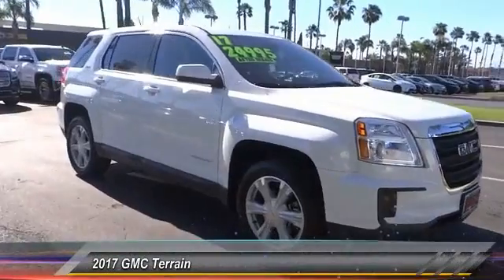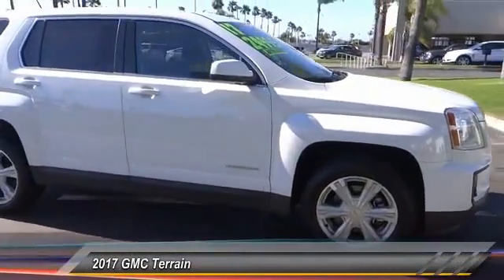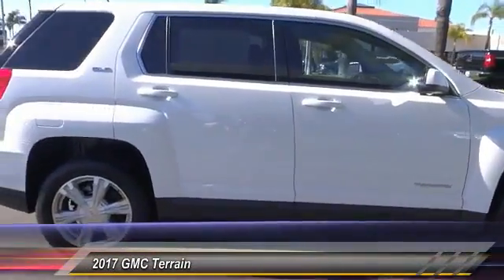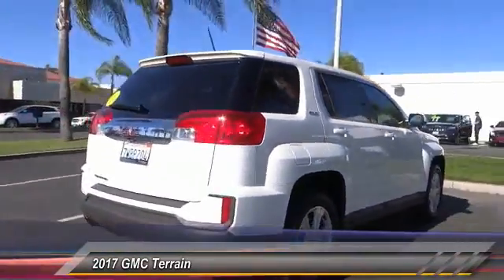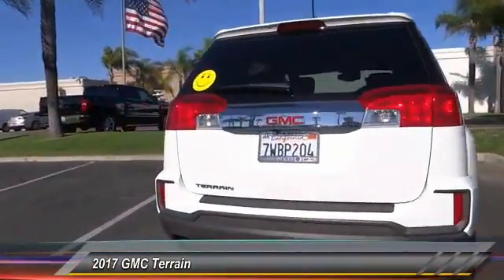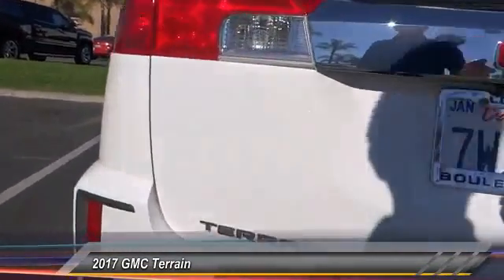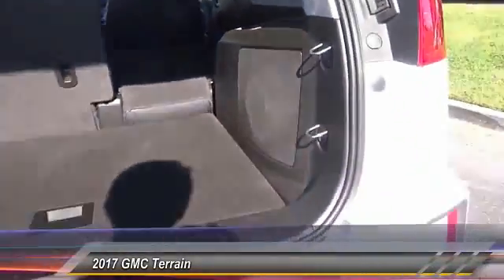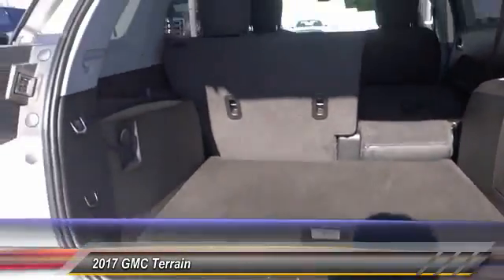2017 GMC Terrain SIGNAL HILL, LONG BEACH, SEAL BEACH, LAKEWOOD, CARSON RH6101942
2017 GMC Terrain FWD 4DR SLE W/SLE-1

2800 Cherry Ave.

BOULEVARD BUICK GMC PROUDLY SERVICING SIGNAL HILL, LONG BEACH, SEAL BEACH, LAKEWOOD, CARSON, & SURROUNDING SOUTHERN CALIFORNIA LOCATIONS. THIS SUMMIT WHITE 2017 GMC TERRAIN IS EQUIPPED WITH A 2.4L I4 16V GDI DOHC, AUTOMATIC TRANSMISSION, AND RECEIVES AN ESTIMATED 21 City/31 Hwy MPG. CONTACT BOULEVARD BUICK GMC AT TO SCHEDULE A TEST DRIVE AND TAKE THIS 2017 GMC TERRAIN HOME TODAY, OR VISIT OUR SHOWROOM CONVENIENTLY LOCATED AT 2800 CHERRY AVE., SIGNAL HILL, CA 90755. STOCK #: RH6101942 | 2017 GMC Terrain FWD 4dr SLE w/SLE-1 2017 GMC TERRAIN FWD 4DR SLE W/SLE-1 Recent Arrival! Summit White 2017 GMC Terrain SLE-1 Odometer is 913 miles below market average! 31/21 Highway/City MPG Prior Rental/Courtesy Loaner/Demo. May qualify for Manufacturer Rebates., Completely Inspected and Reconditioned, Factory Warranty Remaining, Dealer Maintained, , 6-Speaker Audio System Feature, Bluetooth For Phone, Exterior Parking Camera Rear, Radio: Color Touch AM/FM Stereo, SiriusXM Satellite Radio. STOCK #: RH6101942 | VIN: 2GKALMEK1H6101942 | 2017 GMC Terrain FWD 4dr SLE w/SLE-1 Boulevard Buick GMC BOULEVARD HAS BEEN SATISFYING SOUTHERN CALIFORNIA CAR BUYERS SINCE 1961. FRIENDLY & FAMILY OWNED. PLEASE CHECK US OUT ONLINE AT BOULEVARD4U.COM FOR MORE INFORMATION.